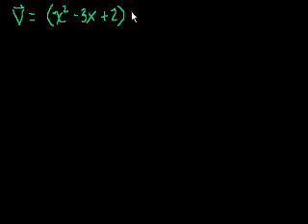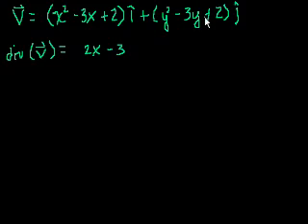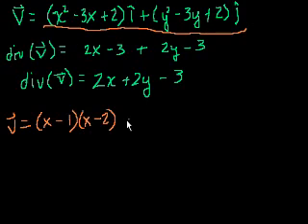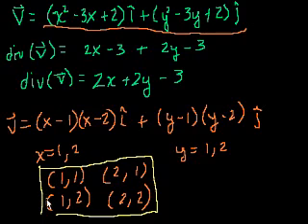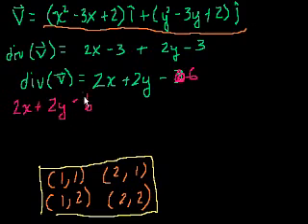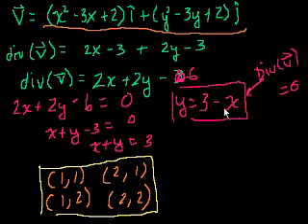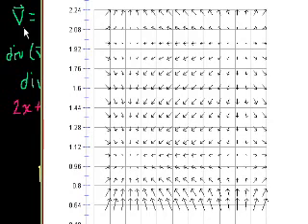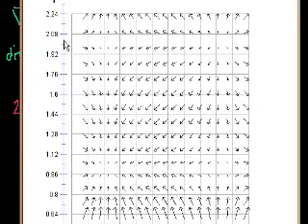101 Divergence 3